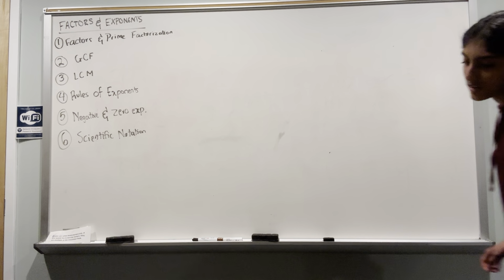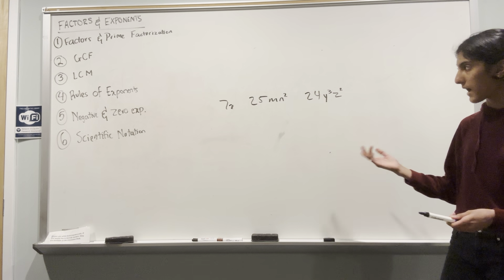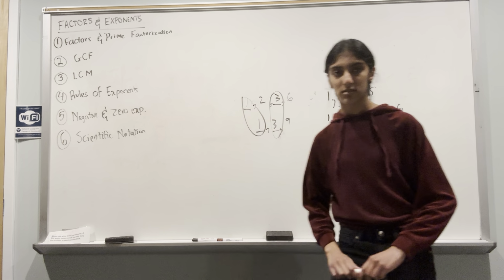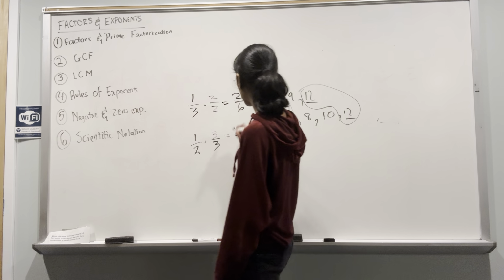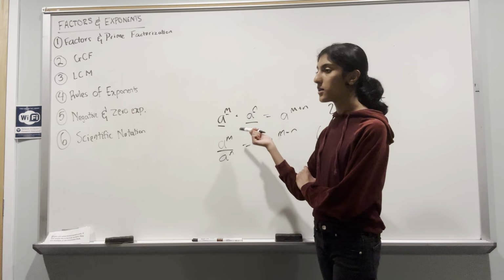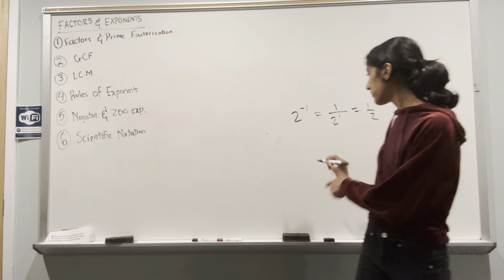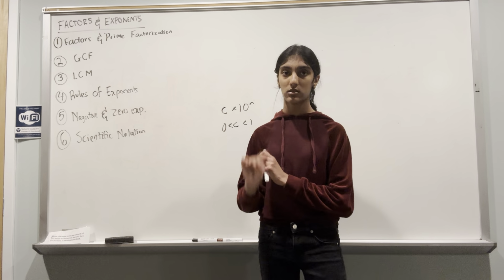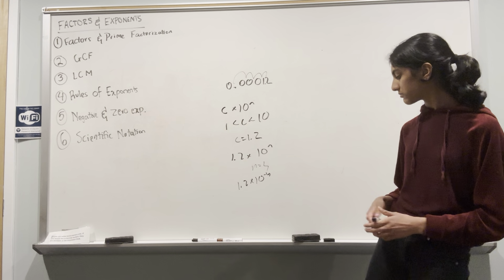Factors and Exponents - All You Need to Know - Pre Algebra Prep & Review Library Sessions